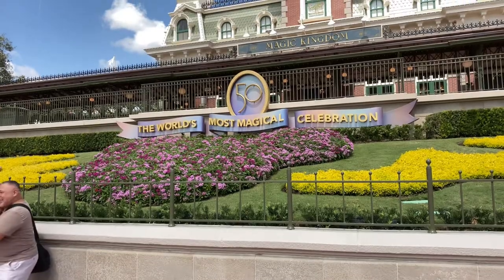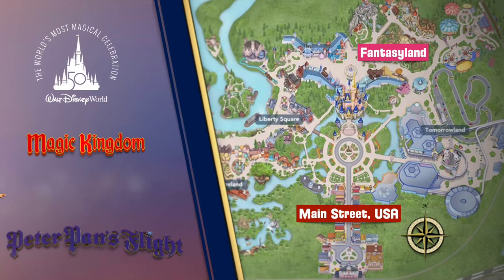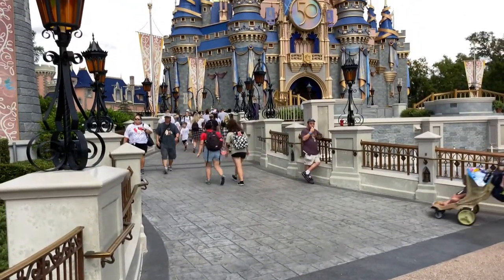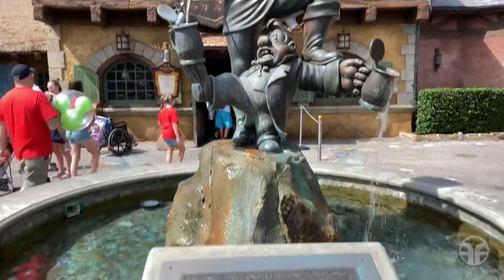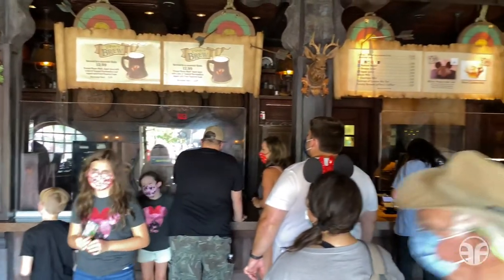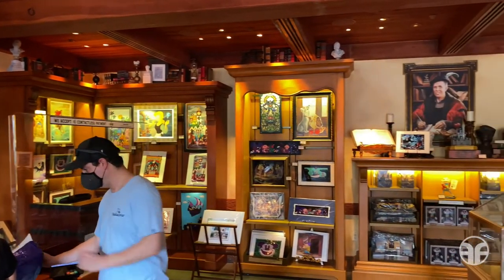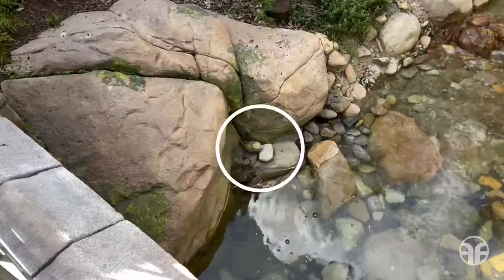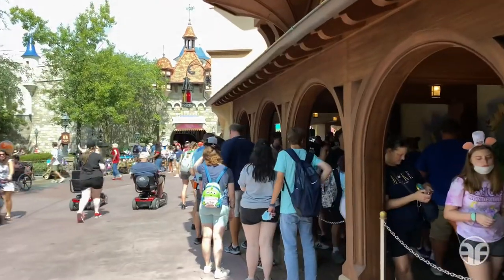Peter Pan's Flight (Interactive Queue and On-Ride) Magic Kingdom - Walt Disney World | Fantasyland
In this video journey we set sail on Peter Pan’s Flight at Magic Kingdom. Soar high above London with Peter Pan, Tinker Bell, and the Darling children. Second star to the right and straight on till morning to Never Land! Join the high-flying adventure with Captain Hook, Mister Smee, pirates, mermaids, and the Lost Boys. We also make a quick stop to check out the menu at Gaston’s Tavern. Let’s go!!